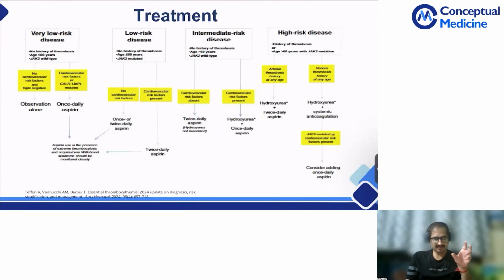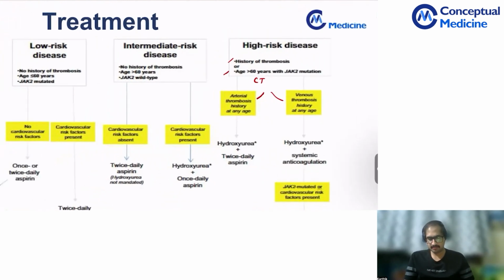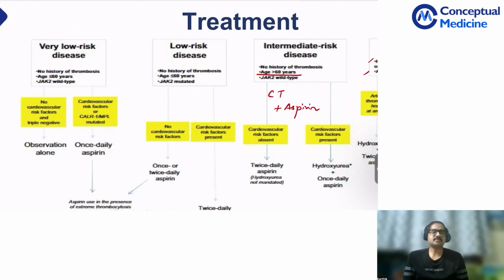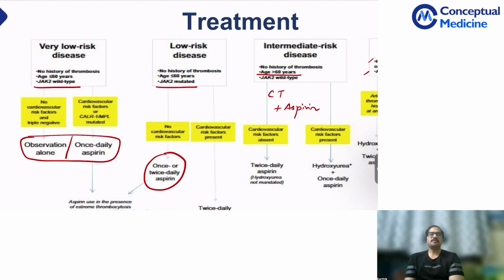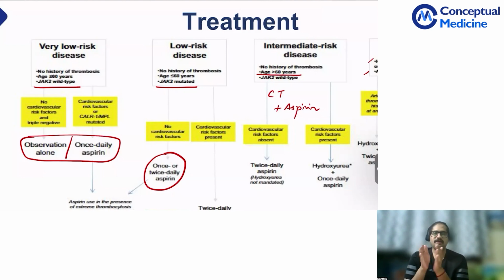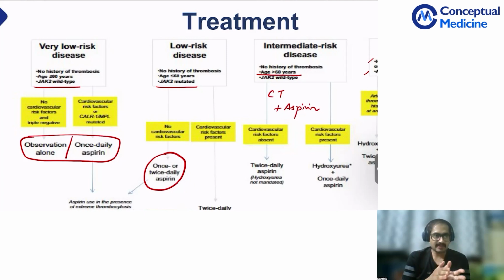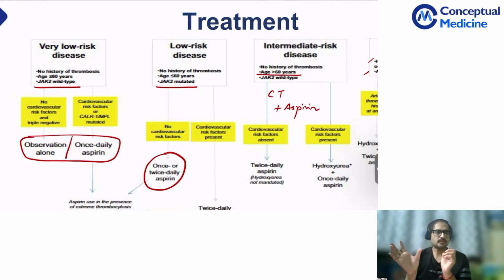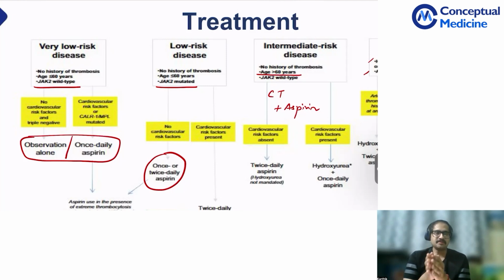Thrombocytosis Treatment Explained | Essential Thrombocytosis Risk Stratification | Dr Karthik K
Confused about how to classify and treat Essential Thrombocytemia
and Polycythemia Vera? 🤔

In this high-yield hematology lecture, Dr Karthik K break down the complete
risk stratification system for ET and PV — from very low risk to
high risk — and explain exactly when to use aspirin, hydroxyurea,
interferon and anticoagulation!

Perfect for MD Medicine, DNB Hematology, DM Hematology,
PDCET aspirants and clinical practice!

📚 TOPICS COVERED IN THIS LECTURE:

🔴 RISK CLASSIFICATION IN ET & PV
✅ Very Low Risk — age under 60, no thrombosis,
   CALR or MPL mutations or triple negative ET
✅ Low Risk — age under 60, no thrombosis,
   JAK2 mutation only
✅ Intermediate Risk — age over 60 with
   JAK2 wild type
✅ High Risk — history of thrombosis OR age over 60
   with JAK2 mutation
✅ Why thrombosis history alone = high risk in ALL MPNs

🟡 TREATMENT DECISIONS
✅ Very low risk — observation or once daily aspirin
✅ Low risk — aspirin alone is sufficient
✅ Intermediate risk — cytoreductive therapy plus aspirin
✅ High risk — hydroxyurea or interferon alpha plus aspirin
   for arterial thrombosis
✅ High risk — anticoagulation for venous thrombosis
✅ Why aspirin prevents BOTH arterial and venous thrombosis
✅ When anticoagulation replaces aspirin

🔵 ANTICOAGULATION DECISIONS
✅ When to give anticoagulation — venous thrombosis only
✅ Portal vein, splenic vein & cerebral venous sinus thrombosis
✅ Why anticoagulation is NOT given for arterial events
✅ Why we NEVER combine antiplatelet + anticoagulation in MPN
✅ Platelet count over 10 lakh = acquired von Willebrand disease
✅ Neoplastic vs reactive platelets — key difference explained
✅ Abnormal platelets — propensity for BOTH thrombosis & bleeding

🟢 LONG TERM THERAPY
✅ Is hydroxyurea leukemogenic? Latest evidence explained
✅ Hydroxyurea in sickle cell & thalassemia — no leukemogenesis
✅ Why hydroxyurea must be continued INDEFINITELY
✅ Is anticoagulation lifelong? Yes — and here is why
✅ Phlebotomy + lifelong anticoagulation in PV with venous thrombosis
✅ Hydroxyurea + lifelong anticoagulation in high risk ET

💡 Key Exam Pearls:
→ Any thrombosis history = HIGH RISK in all MPNs!
→ Age over 60 + JAK2 = HIGH RISK!
→ Age over 60 + JAK2 wild type = INTERMEDIATE RISK!
→ JAK2 mutation alone under 60 = LOW RISK!
→ CALR, MPL or triple negative under 60 = VERY LOW RISK!
→ NEVER combine antiplatelet + anticoagulation in MPN!
→ Hydroxyurea is NOT leukemogenic — continue indefinitely!
→ Platelets over 10 lakh = acquired von Willebrand disease!

⏱️ CHAPTERS
0:00 – Introduction to ET & PV risk classification
0:05 – Four risk groups — very low, low, intermediate, high
0:11 – High risk — thrombosis history or age over 60 with JAK2
0:32 – High risk treatment — hydroxyurea, interferon, aspirin
0:46 – Intermediate risk — age over 60 with JAK2 wild type
1:07 – Intermediate risk treatment — cytoreductive + aspirin
1:15 – Low risk — JAK2 mutation under 60, no thrombosis
1:28 – Low risk treatment — aspirin alone
1:35 – Very low risk — CALR, MPL or triple negative ET
1:49 – Very low risk treatment — observation or aspirin
2:07 – Q&A — anticoagulation in intermediate risk with CVD risk
2:18 – Cardiovascular risk factors in MPN explained
2:30 – Why platelets cause arterial thrombosis in PV & ET
2:43 – When to give anticoagulation — venous thrombosis only
2:59 – Types of venous thrombosis in MPN
3:07 – Aspirin for arterial events and prevention
3:21 – Why antiplatelet + anticoagulation combination is avoided
3:37 – Why risk of bleeding exists in MPN
3:43 – Platelets over 10 lakh — acquired von Willebrand disease
3:51 – Neoplastic vs reactive platelets explained
4:36 – Q&A — how long to give hydroxyurea?
4:41 – Hydroxyurea indefinitely for high risk PV & ET
4:54 – Is hydroxyurea leukemogenic? Evidence reviewed
5:12 – Sickle cell & thalassemia experience with hydroxyurea
5:25 – Is anticoagulation lifelong? Yes — explained
5:37 – PV — phlebotomy plus lifelong anticoagulation
5:44 – ET — hydroxyurea plus lifelong anticoagulation

👍 Like if this helped you revise faster!
💬 Comment — Did you know hydroxyurea is NOT leukemogenic?